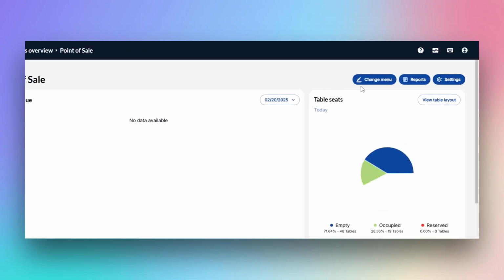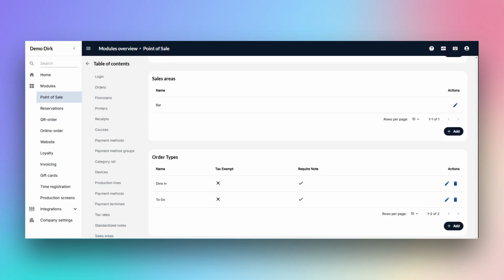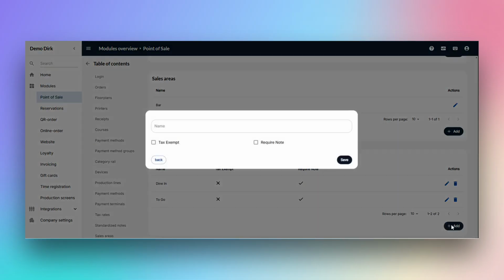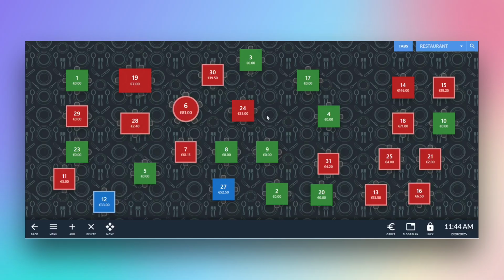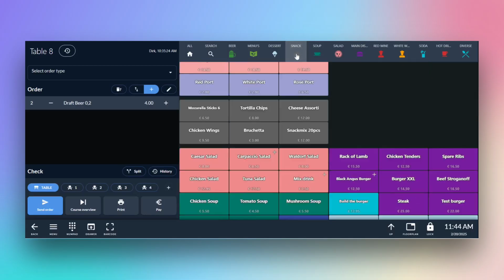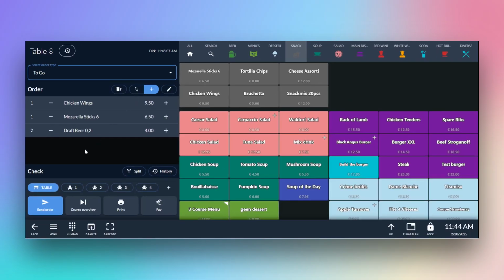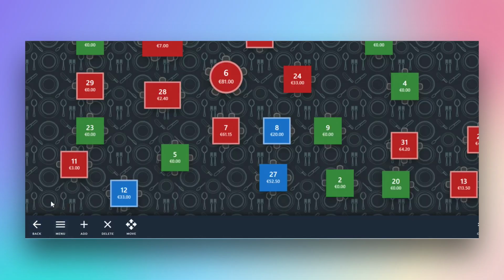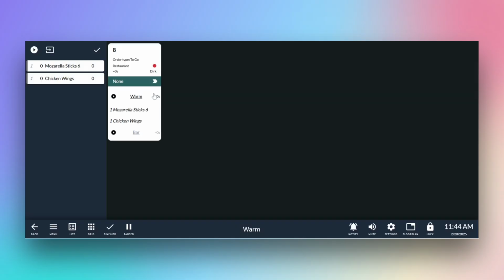Order Types | Winston POS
In this video, we explain how to use order types, a new feature within Winston POS.